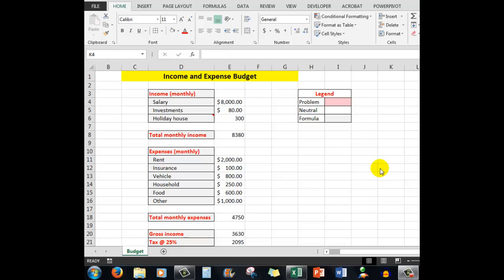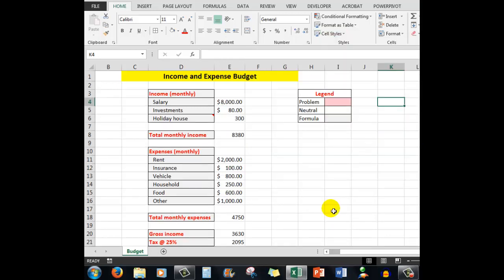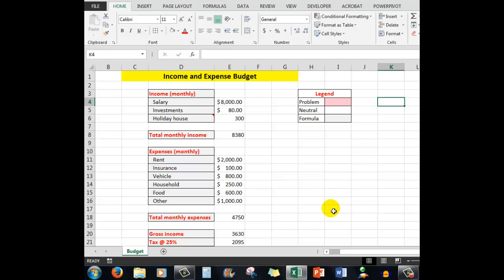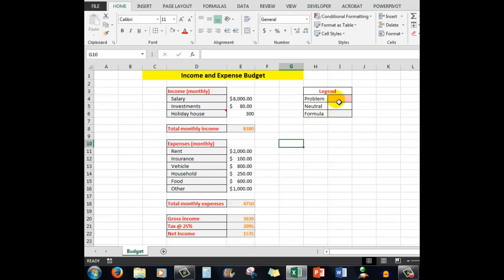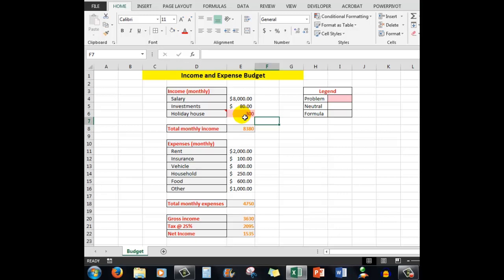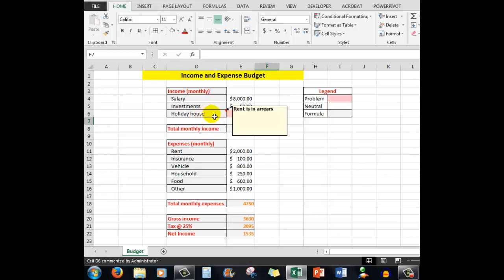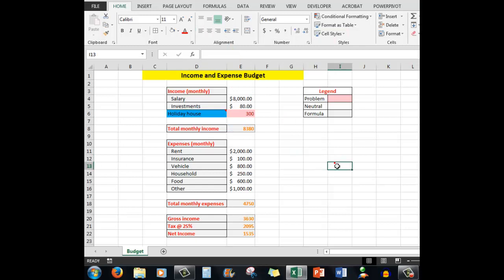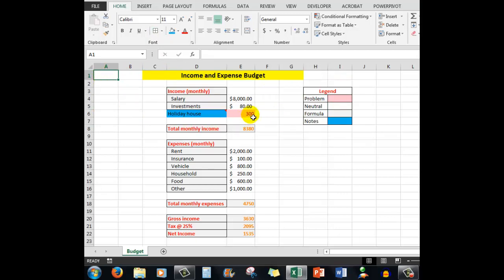How to color code cells in Excel worksheets using Cell Styles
Spreadsheet analysis and viewing is much more efficient when cells are color coded according to their content.
Easy to use and learn, this procedure will make life easier whether your spreadsheets are large or small

You can down load the file for free for practice and look for the file "color coding"